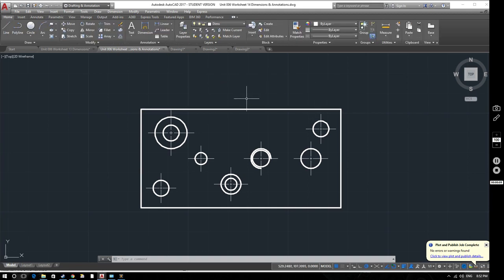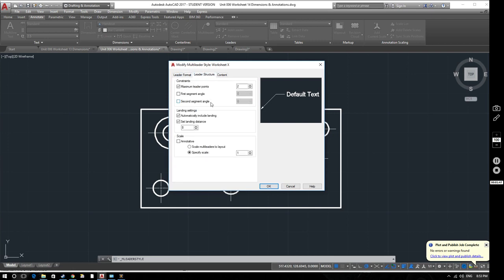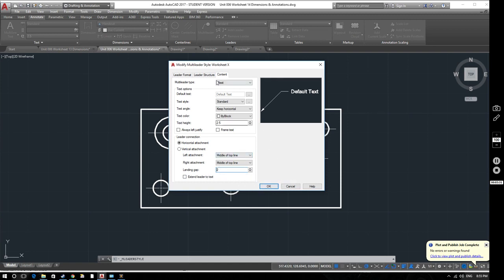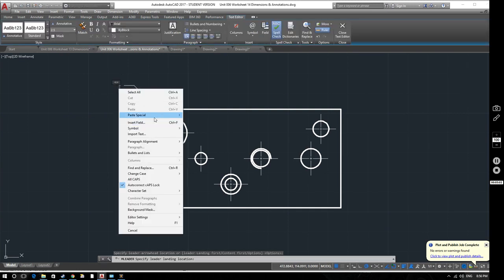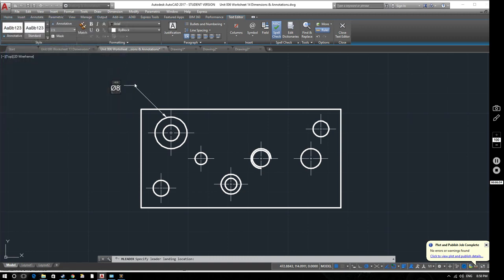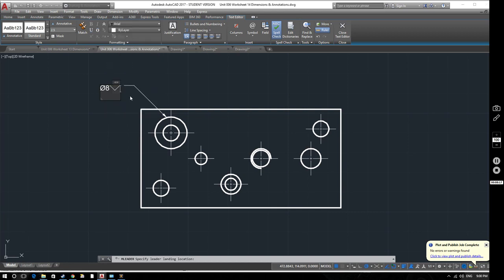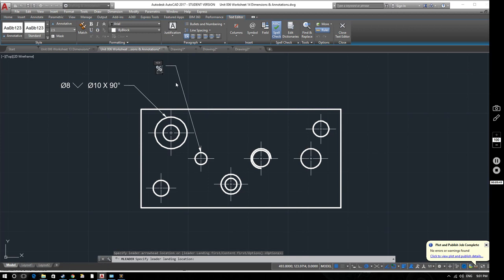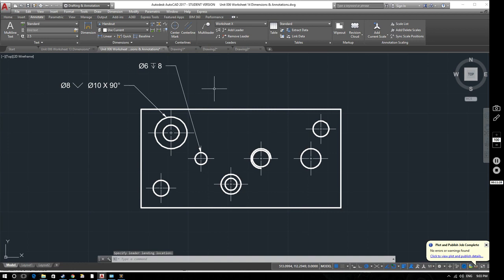AutoCad Lab 6-1